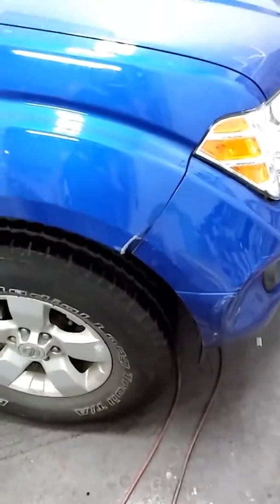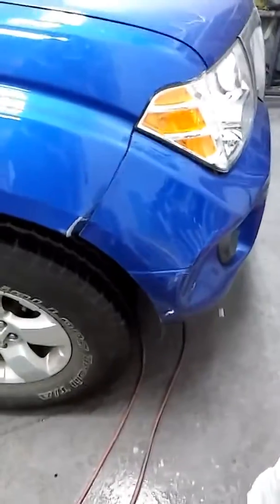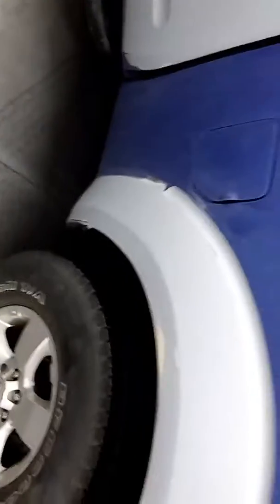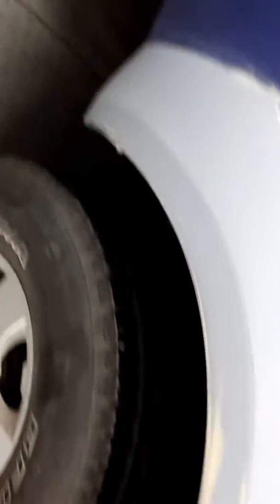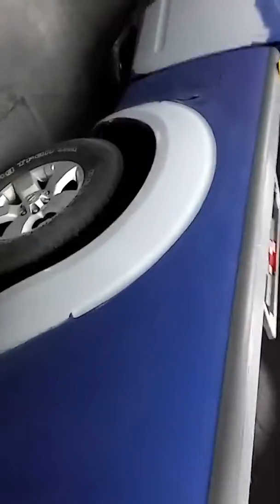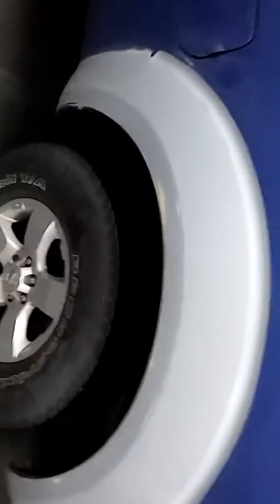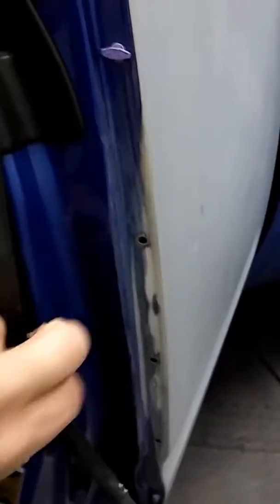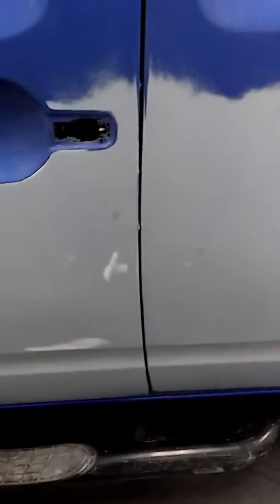Paint door jambs & outside all in #1 shot.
Part #1 video of 1 shot paint jobs